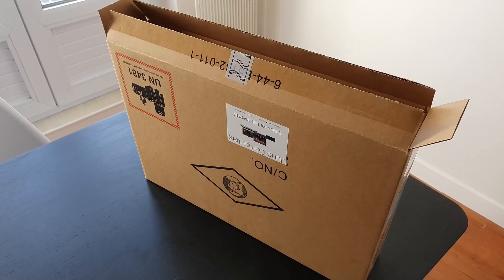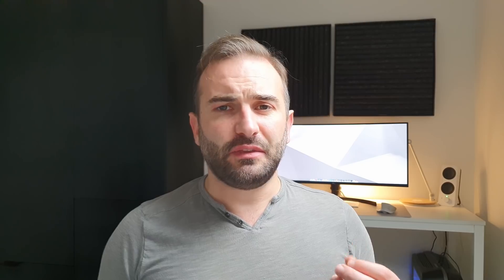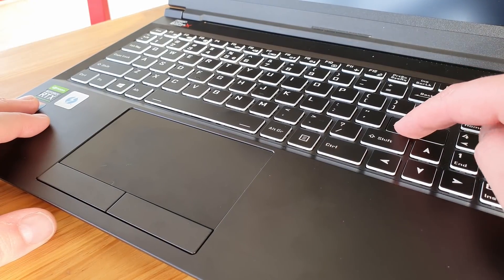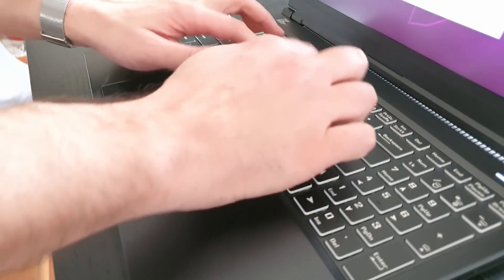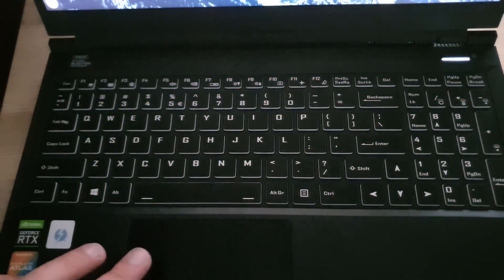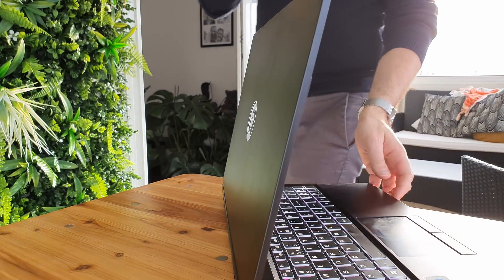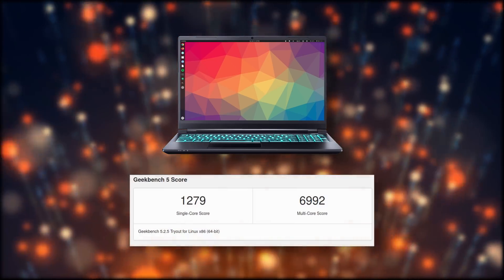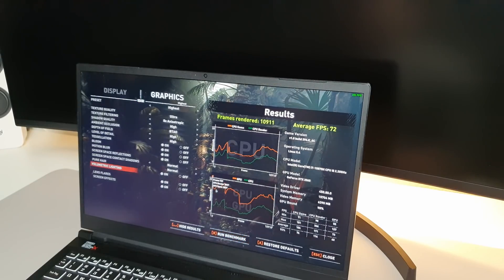The perfect Linux laptop for gaming ? - Neptune 15 FULL REVIEW: performance, battery life...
After using this big boy, the Juno Computers Neptune 15, as my daily driver for a few weeks, it's time for a full review.

## The Laptop
Specs-wise, this machine is pretty powerful. My review unit came with an intel core i7, 10875H, with 8 cores and 6 threads, 16Gb of DDR4 RAM, a 256Gb M.2 NVMe SSD, and an Nvidia RTX 2060. You could even configure it with 64Gb of RAM, 4Tb of SSD, and an RTX2080 Super Max Q. The display can't be tweaked, it's a 15.6'' Matte Full HD IPS panel *that was a mouthful*, and it's not fantastic, we'll talk about it a bit more later in the video.

I/O is excellent, with 3 USB 3.2 gen 1 ports, an microphone jack AND a headset jack, a gigabit ethernet port, as well as a thunderbolt 3 port, an HDMI and a mini display port, and a 6in1 SD card reader. There is also the plug for your barrel charger, which is the only sore spot here, I'd have prefered USB C charging on a recent device. Barrel chargers are, well... old and impractical, so you'll have to travel with the sizeable power brick and cable instead of being able to justuse cables and powr bricks you already own.

You also get the mandatory webcam, which only goes up to 720p.

## Build Quality

It's definitely a nice build, although it is still a big boy, It's fully made out of black aluminium, apart from the bezels around the screen, and the hinge cover. It's not the heaviest of laptops, at around 2kilos, or 4.4 pounds.

Generally, this laptop feels really nice. It feels sturdy, sturdier than the Huawei Matebook I have been using for a while. It doesn't creak, or flex much, apart from the top of the laptop, and the center of the keyboard.

## Keyboard and trackpad

Speaking of the keyboard, after a few weeks of use, I can say it's good, but not great. First, let's talk about the elephant in the room: the windows key. This might seem like a small detail, but that's a big oversight IMO: if you're going to sell a laptop with Linux preinstalled, to Linux enthusiasts, you should definitely remove the Windows key.

The typing experience is good, with good key travel, a good clicky sound that is not too loud, but satisfying enough, and key stability is OK as well. I do feel that the keys lack a bit of bounceback, they sometimes feel just a bit too mushy, but generally, that's a pretty good experience, at least for me, who's used to laptop keyboards.

That keyboard also is backlit, with multi coloured RGB that you can control from a small utility Juno Computers ship, or directly from the function keys on the numbers pad.

The trackpad itself is very good. It's one of the most precise I've used on a laptop running Linux.

At first, I thought this display looked great. Awesome viewing angles, and even though it doesnt go super bright, it's a matte display, so isn't too vulnerable to reflexions, even in bright daylight.

The 144hz refresh rate felt like a gimmick at first, but once I got used to it, moving to a 60hz display was a big step back.

The real problem here: color accuracy. If you work in any kind of media production and you need to make sure that your colors are going to be accurate, this probably isn't the laptop for you. Colors are way too saturated, going towards the red end of the spectrum.

## Performance

On geekbench, the Neptune 15 got 1279 in single core, and 6992 in multi core. This is higher than my Ryzen 5 2600 on my desktop, which reached 1022 and 5335 respectively. My Matebook 13, with its i7 8565U, got 1156 in single core, and 3180 in multi core.

And this brings us to another problem with this machine: the chassis is still small, for that kind of hardware, and you can hear it. The fans kick in, as soon as the nvidia graphics card starts up, and they are LOUD. Really, really loud. I couldn't see myself using the graphics card at work, near my colleagues, the sound was way too loud. Under heavy CPU load, like running Geekbench, you can hear the fans ramping up to very, very loud levels of noise.

Now, for battery life, it's ok. I used the laptop in "nvidia on demand mode", so basically using the Intel iGPU al the time, but with the nvidia card on, ready to be used by just right clicking any program and telling it to use the dedicated GPU.I unplugged the laptop at 9:30 AM, and it shut down at 1:20PM, so about 3hours and 50 minutes hours of intensive usage.